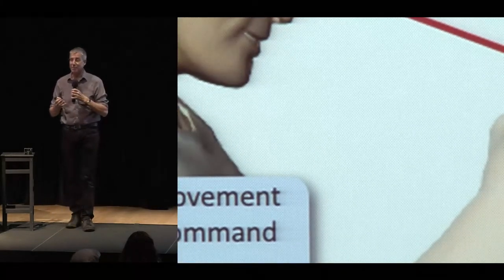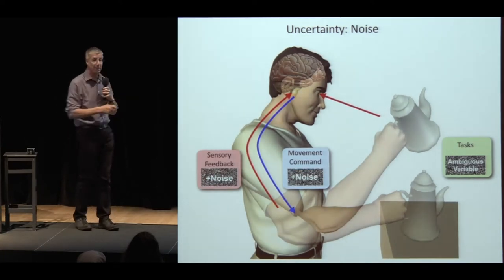Daniel Wolpert - Probabilistic models of sensorimotor control (CCN 2017)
Presented at Cognitive Computational Neuroscience (CCN) 2017 held September 6-8, 2017.